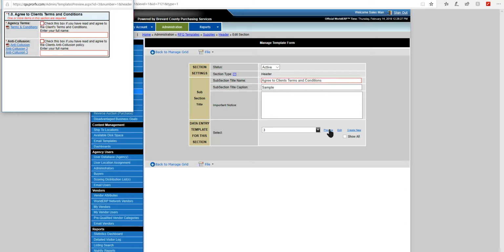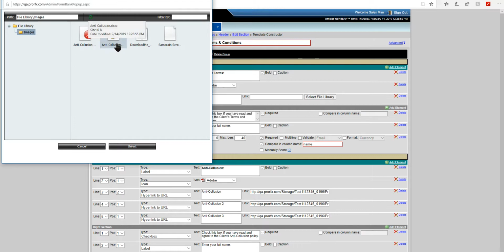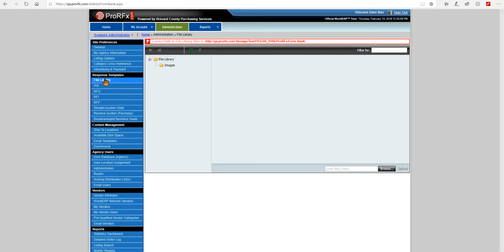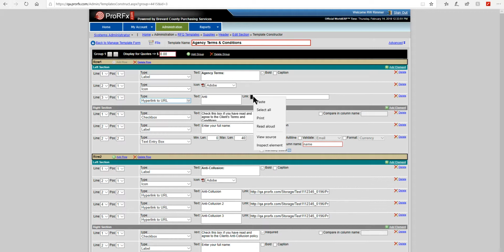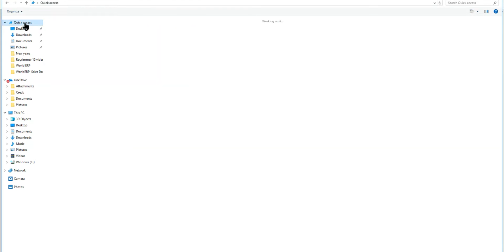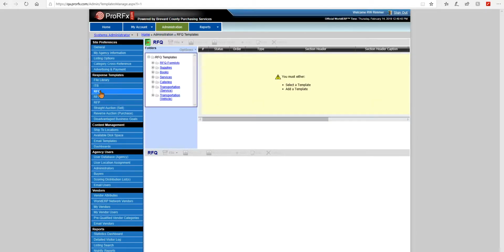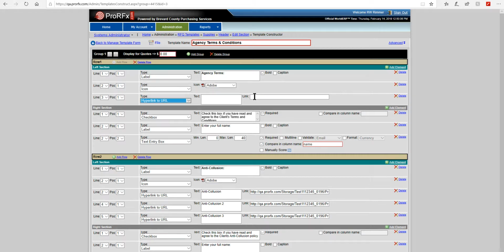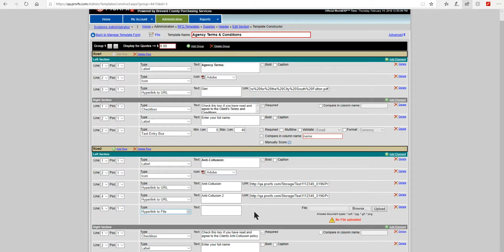PRFX File upload issues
issues